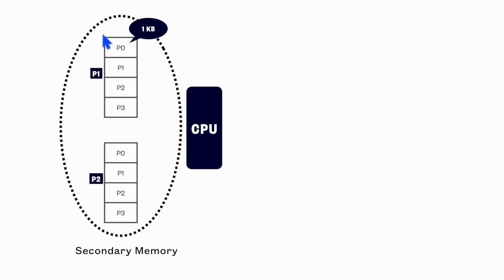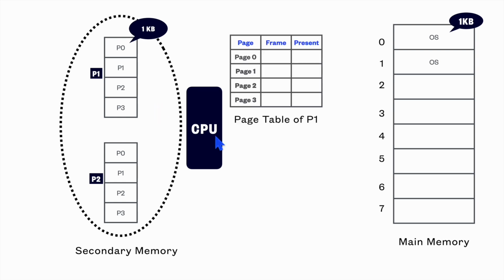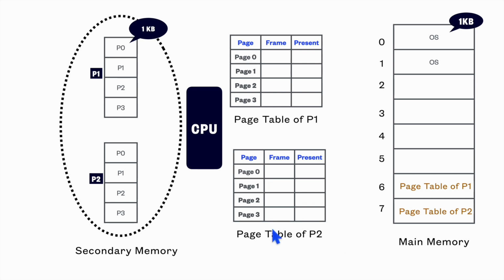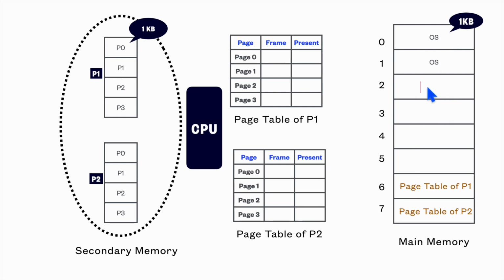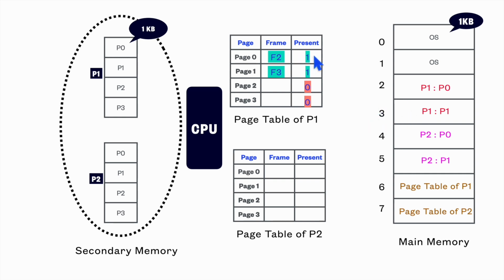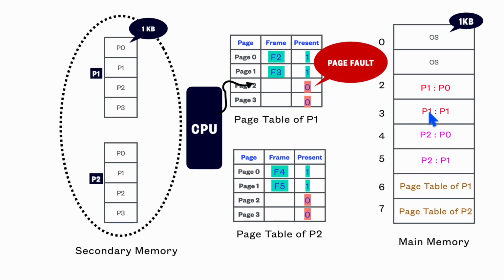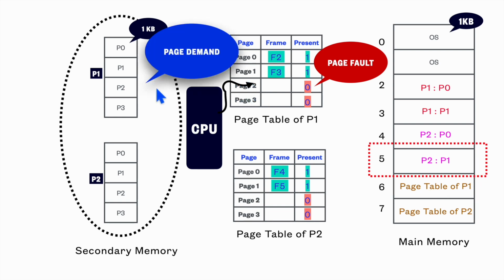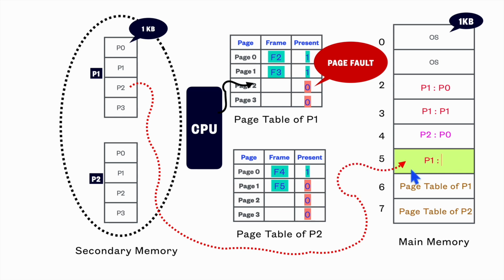L3.1. What is Virtual Memory in OS? | What is Page Page Fault ? | What is Demand Paging?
What is Virtual Memory in operating system?
Virtual Memory is a storage allocation scheme in which secondary memory can be addressed as though it were part of the main memory.

What is Page Fault in Operating System ?
In operating systems, a page fault is an exception/error that is raised by the memory management unit if a process accesses a memory page without it being loaded into the memory. A mapping is required to be added to the virtual address space of the process to access the page.

What is Demand Paging in Operating System ?
Demand Paging is a method of moving data from secondary memory to the main memory on specific demand. All data is not stored in the main memory because of space constraints. In demand paging, a page is brought to the main memory only when the CPU requests it.